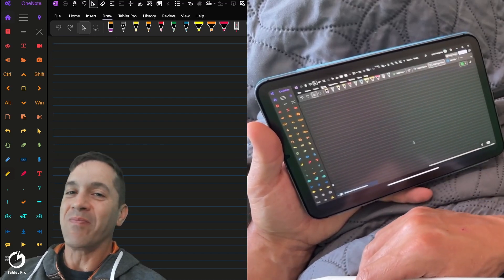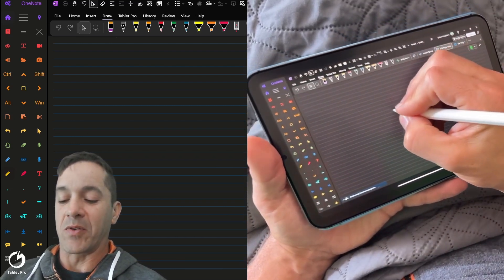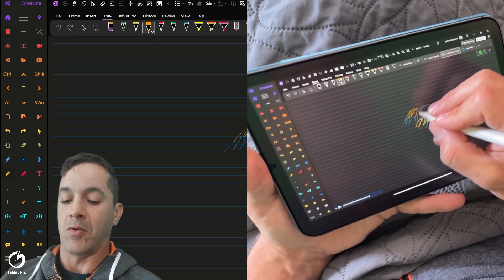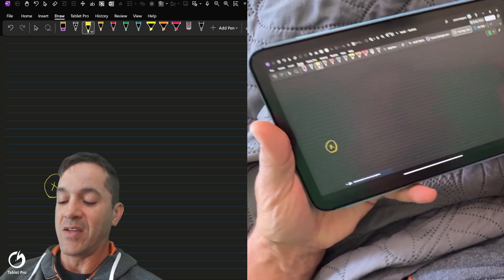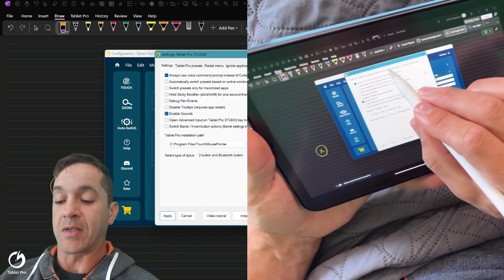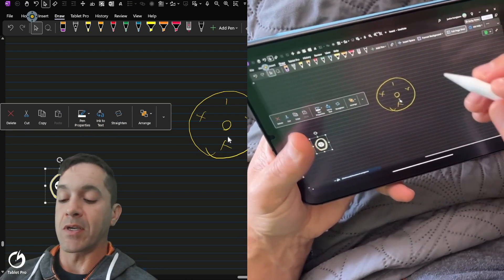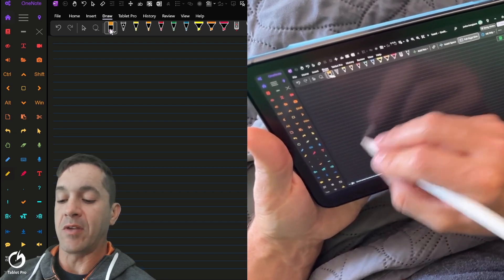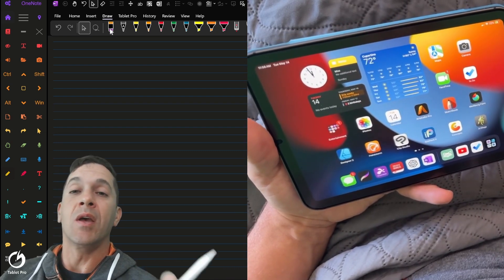📱iPad Mini + Windows 🪟 : The Ultimate Creative Combo! You NEED these 2 must have apps - UPDATE video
Discover how I turned my iPad Mini (Version 6) into a powerful Windows companion. From tilt-enabled radial menus to full-screen trackpad mode, this setup is a game-changer.

Hey, art enthusiasts! Justice reporting in. Today, we’re breaking barriers by combining an iPad Mini (cellular version) with Windows magic. Watch as I wield the Apple Pencil 2 like a pro, unlock hidden features, and redefine what’s possible. Let’s make creativity portable! 🎨✨